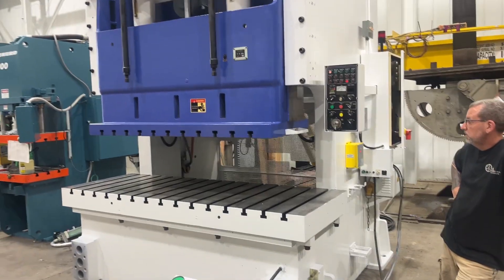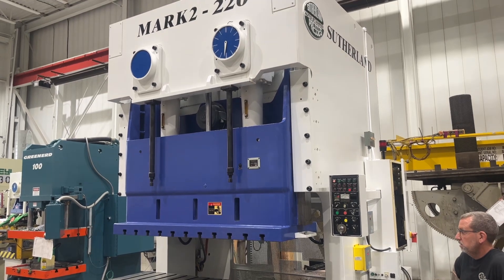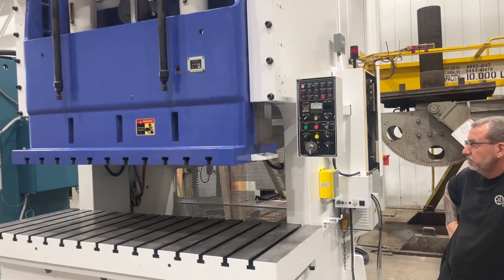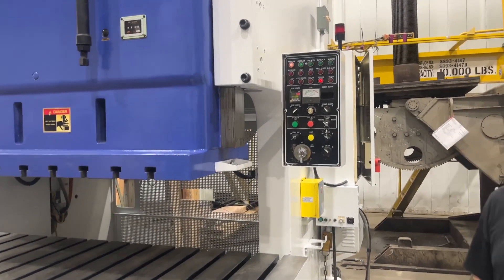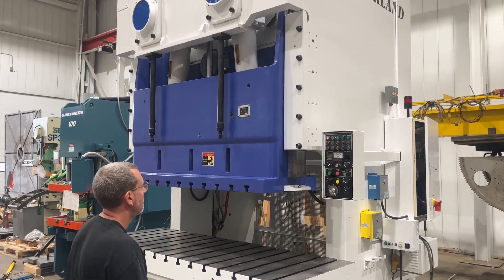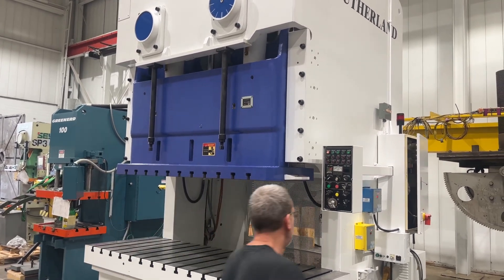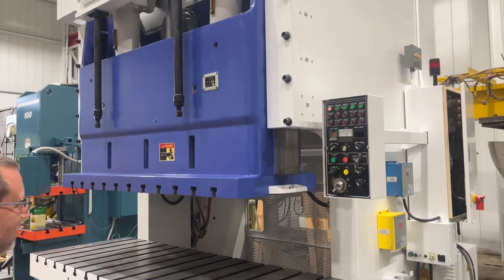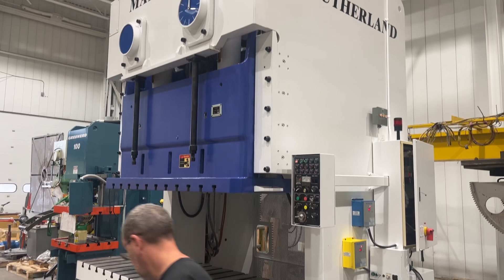220 Ton Sutherland